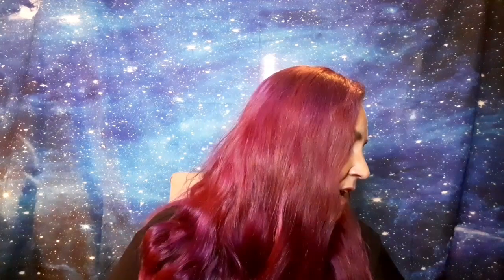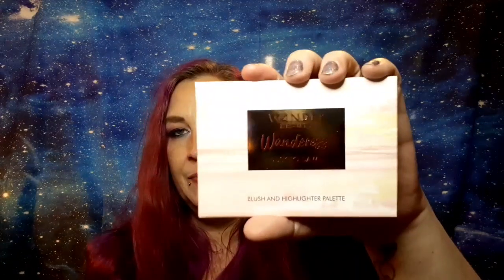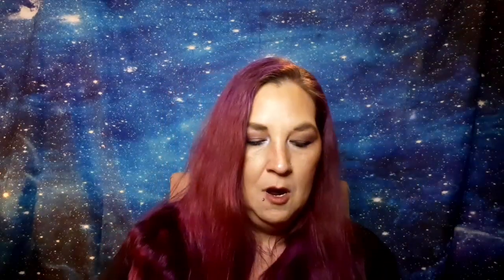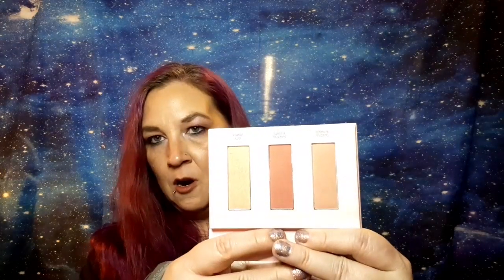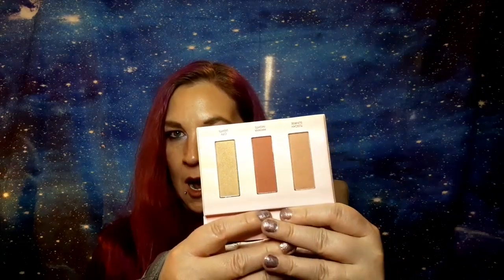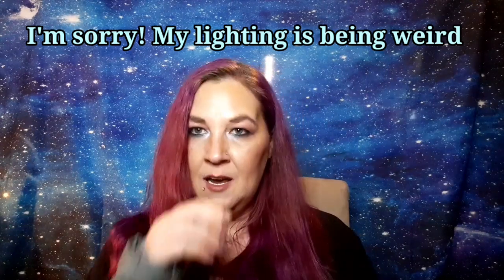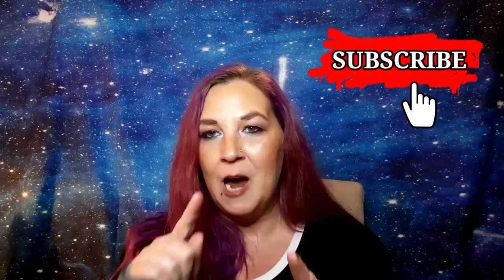Boxycharm Base Box May 2020 | I haven't seen anyone get this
This is my Boxycharm Base Box unboxing for May 2020. Boxycharm is $25 a month. You get 5 full size products valued at $125+. If you're interested in signing up or just checking them out here's the link

Again thanks for stopping by my channel! We'd sure love to have ya. While you're at it, please tap that like button 💜

Which  means I may receive a small comission. And some items may have been sent to me free for review. But all opinions, thoughts and reactions are always my own. I will always be completely honest and true to myself and my viewers.